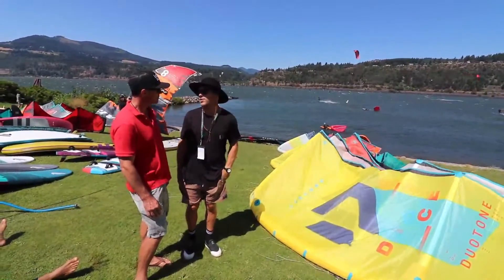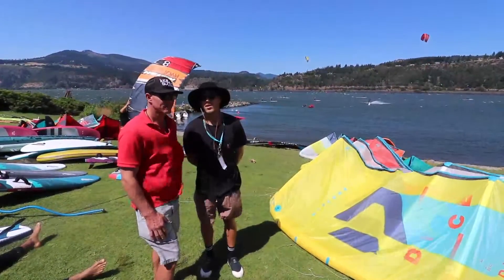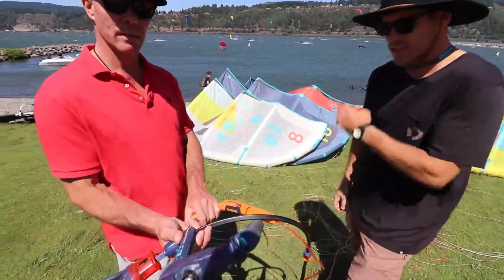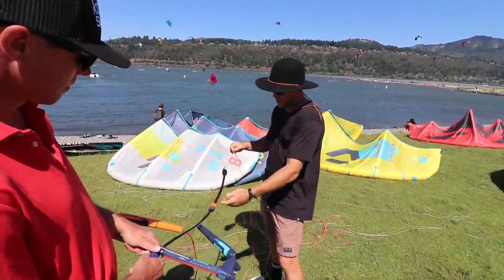Duotone Highlights 2020 Duotone Neo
Craig Cunningham highlights the soon to be released 2020 Duotone Neo.

Kitesurfing Magazine is North America’s leading kiteboarding magazine. Published three times per year, Kitesurfing Magazine is available from specialty kitesurfing shops, on the newsstand and by subscription